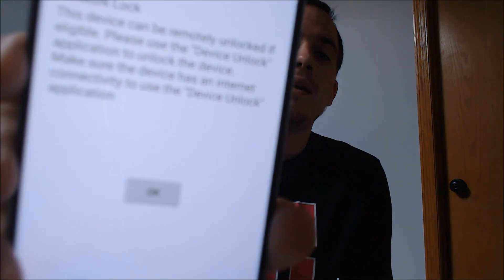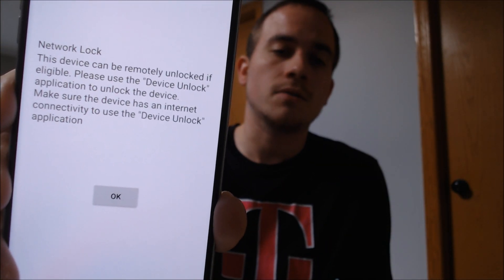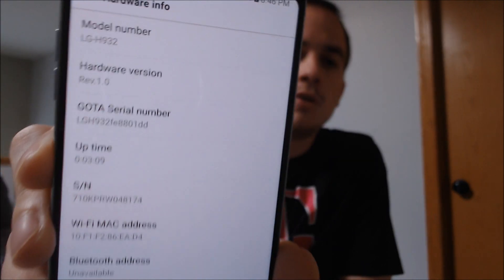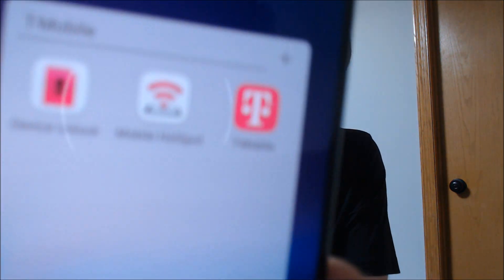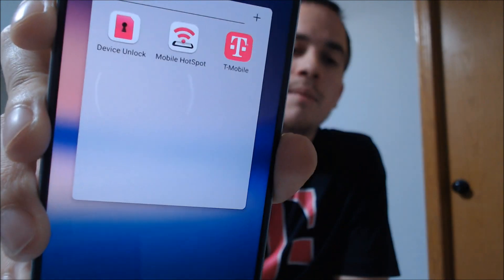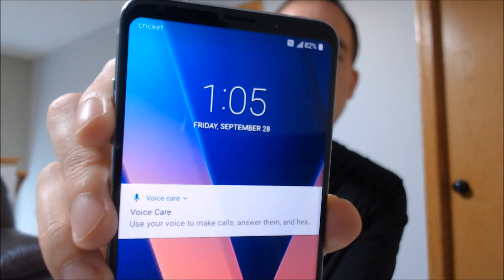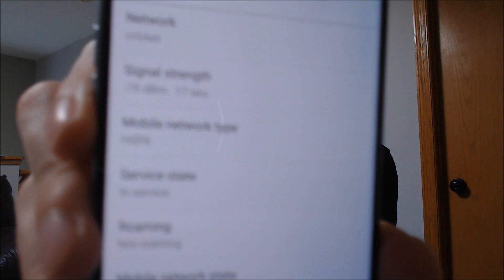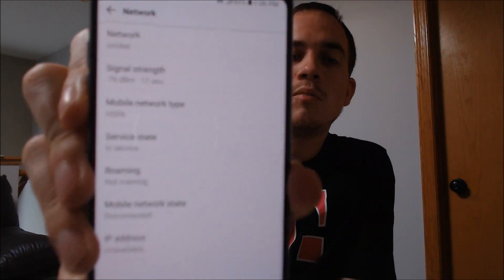SIM Unlock T-Mobile LG V30 H932 - No Device Unlock App Needed!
Video showing a T-Mobile LG V30 (H932) which has been SIM unlocked for other GSM carriers - including AT&T carriers here in the US! Our method enables us to unlock the phone directly using our programs and tools, instead of relying on the preinstalled Device Unlock App that T-Mobile wants you to use.